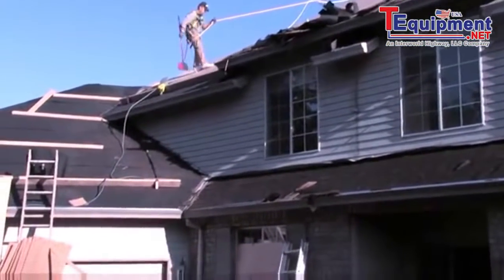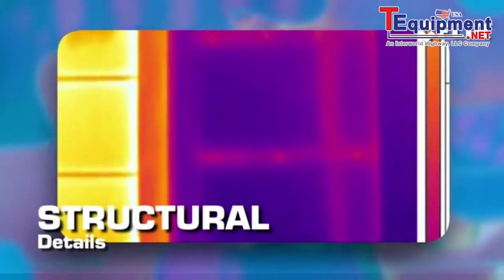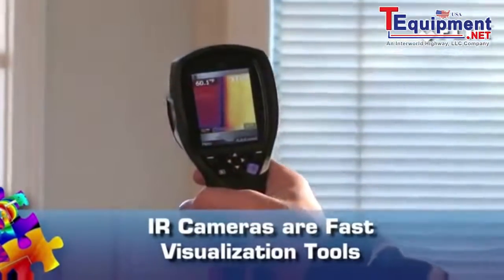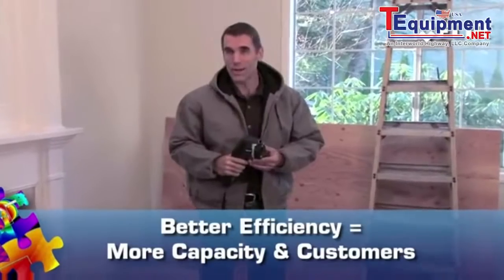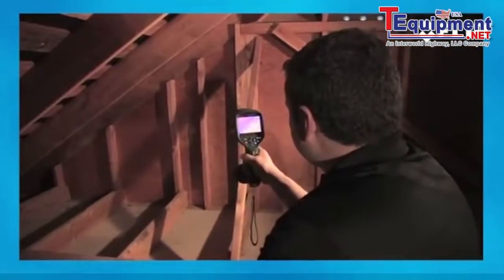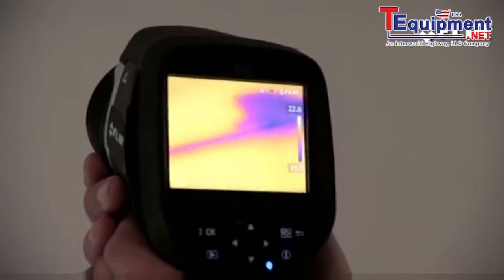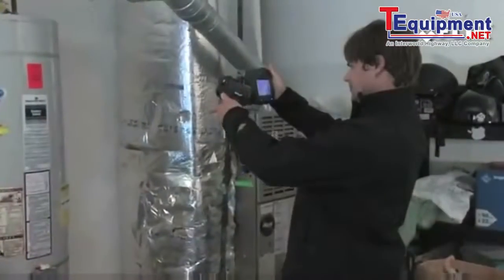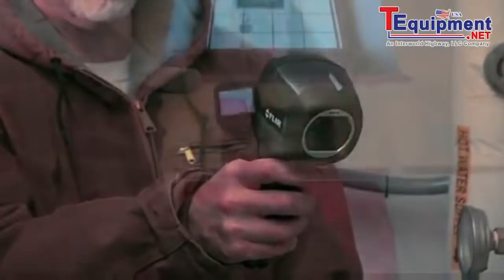Building: Why I Need a FLIR Thermal Imager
Why I Need a FLIR Thermal Imager in the building Industry